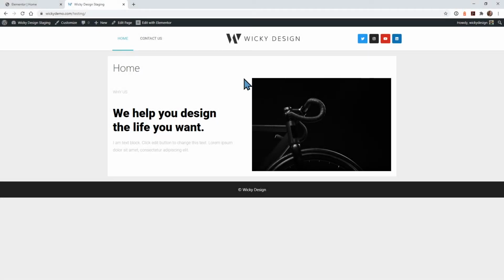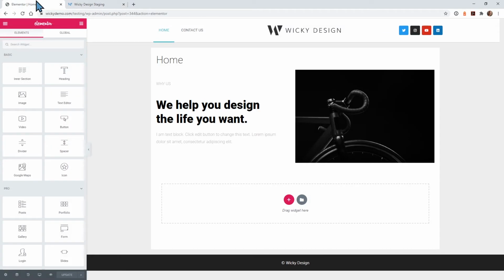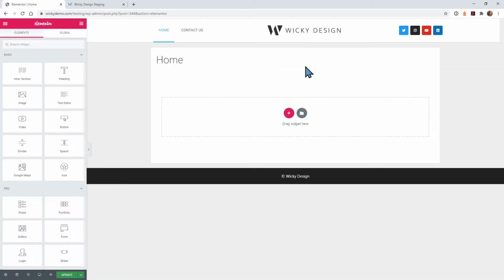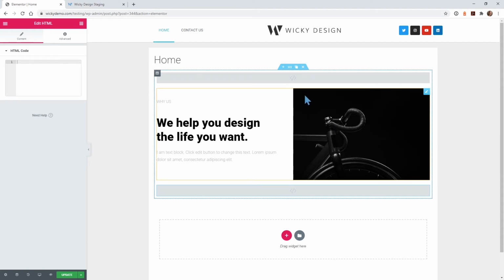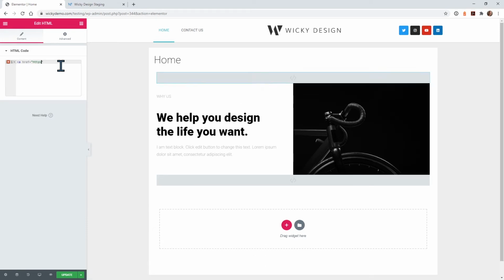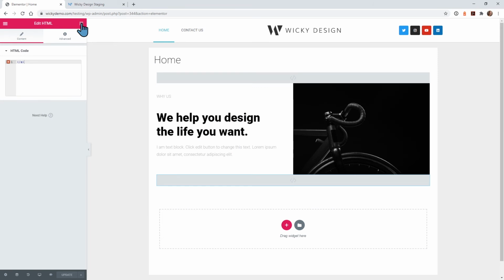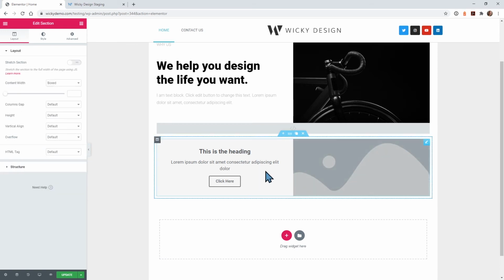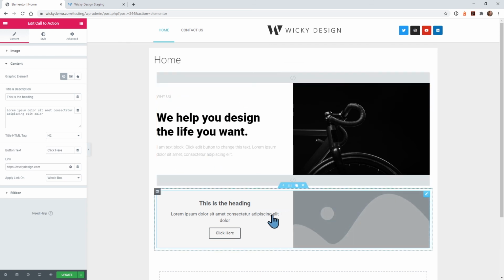Make Sections Clickable [Elementor Tutorial]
In this video I will show you how to make an Elementor section a clickable link. This can be done without using plugins or custom Javascript/CSS code.